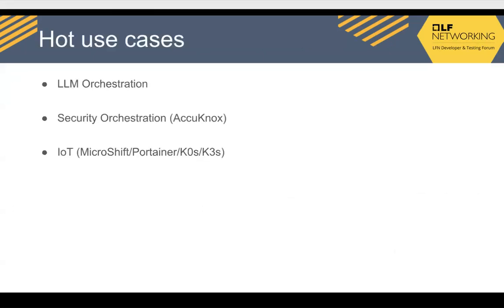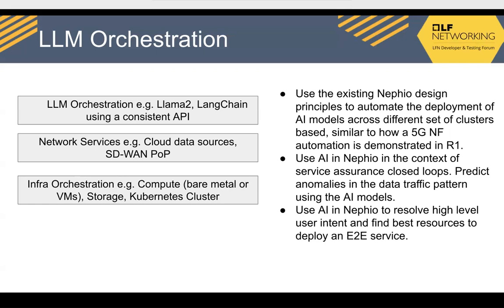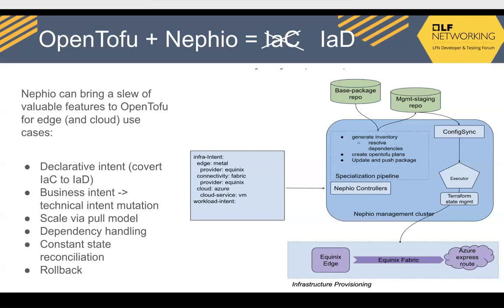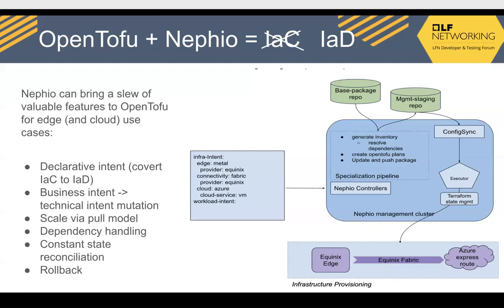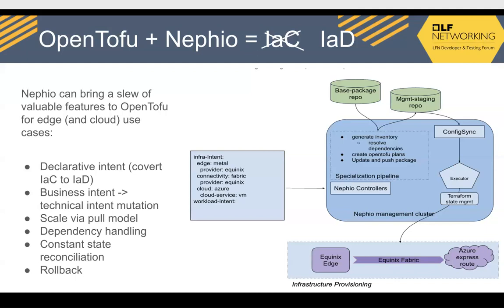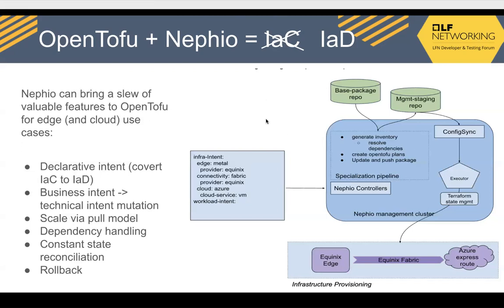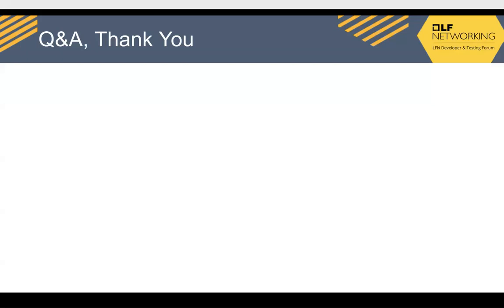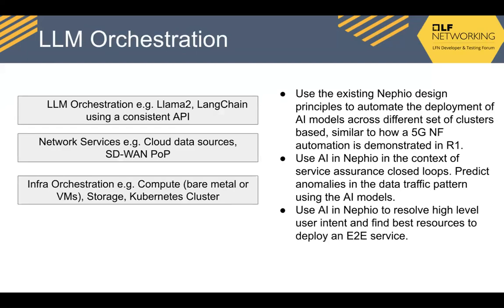Nephio for Enterprise: Possibilities & Use Cases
Nephio was founded to solve an industry need for telcos, but there is nothing restrictive about where and how Nephio can be applied to networking. Because Nephio can orchestrate and manage cloud native applications in addition to xNFs, it can be an effective tool for enterprise use cases as well. At the recent Nephio R2 Technical Summit, Aarna Networks proposed an exploratory session about using Nephio for Enterprise use cases and possible integrations with adjacent open source projects and communities and received a lot of great feedback, ideas, and questions.

We'd now like to continue this discussion in the broader LF Networking community. In this session, we'll discuss ideas for aligning Nephio with use cases (LLM Orchestration, Security Orchestration, Process automation, and IoT (MicroShift/Portainer/K0s/K3s)) as well as other open source efforts (Open Tofu, L3AF).